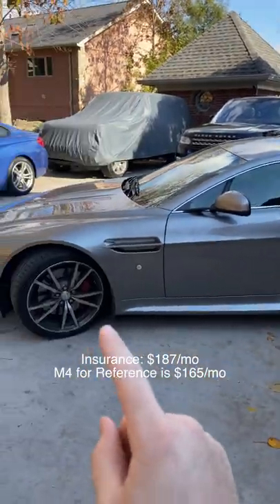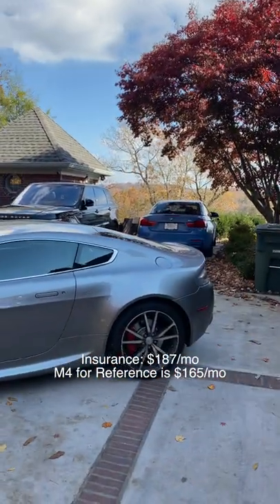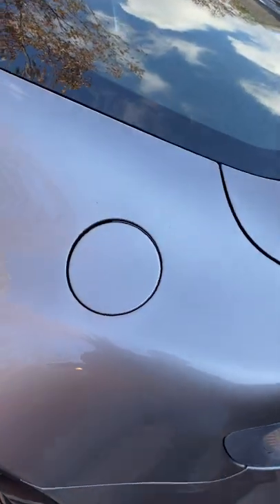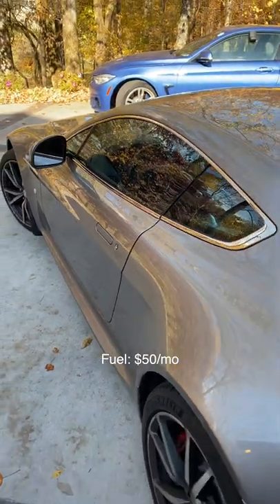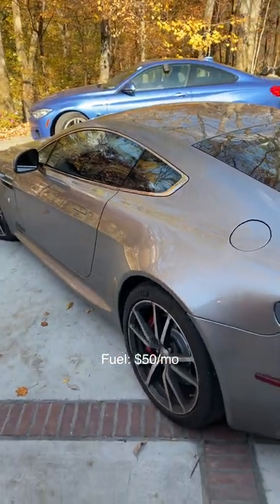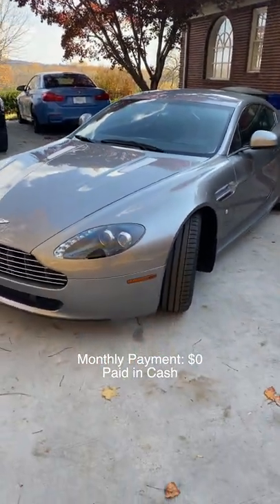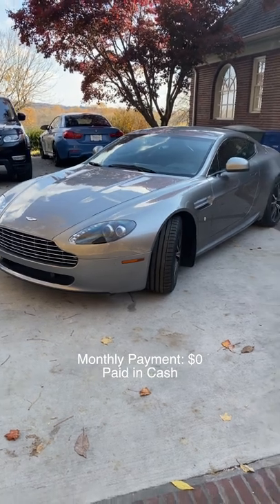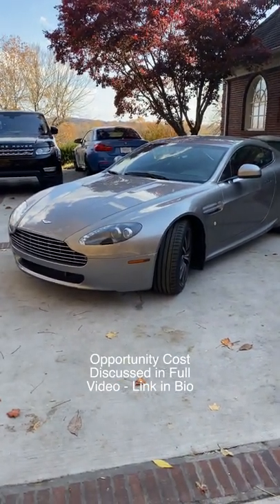Here’s How Much Our Aston Martin Vantage Costs Monthly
This is how much our Aston Martin costs to own 👇

When we first bought our used Aston Martin V8 Vantage, we were curious what the real monthly ownership costs would be. And because the Aston Martin V8 Vantage is such an obtainable starter exotic car, we thought we would share with everyone interested how much its costs to own a used Aston Martin.

We should, however, mention a few things. First of all, we purchased our used Aston Martin Vantage in cash, so we don’t have a monthly finance payment on it. Because of that, it’s significantly less that what other estimates may show. However, we believe that it’s best for us to not finance toys and depreciating assets and use our leverage for assets that grow in their value. Interestingly, though, because of the car market, our used 2011 Aston Martin Vantage has actually gained about $12,500 in value from where we purchased it. So technically, it’s been free to own as of right now.

So without any more delay, here are the actual monthly costs we have with our used 2011 Aston Martin V8 Vantage.

🚓 Insurance: $187/mo
⛽️ Fuel: $50/mo
💰 Monthly Payment: $0

Aside from insurance and fuel, the Aston Martin Vantage is actually affordable to drive and own. It really costs next to nothing. The V8 isn’t nearly as bad on fuel as you may think initially, and the insurance is very agreeable. Because the Vantage’s original value and used values are lower than most other exotic sports cars, it’s very easy and obtainable to purchase one.

Add to that. servicing isn’t bad on a used Aston Martin either, contrary to popular belief. The later models (2009+) have a solid engine with most of the electrical issues sorted. So really, a used Aston Martin V8 Vantage is a relatively reliable and affordable exotic to own. It’s very easy to maintain, and for an exotic British sports car, it’s very shockingly reliable and easy to service at an independent shop.

So what do you think? Is it cheaper or more expensive than you were expecting to own a used Aston Martin Vantage?